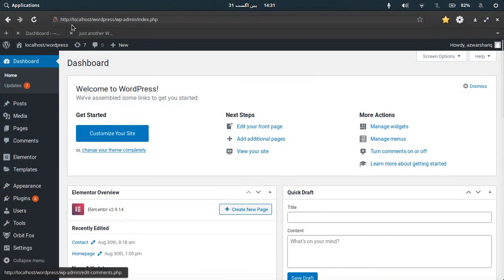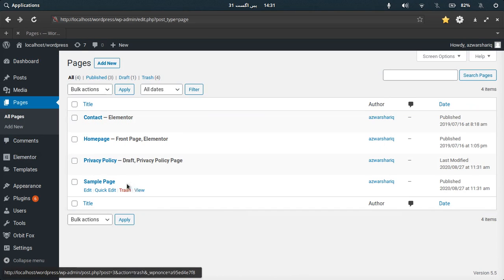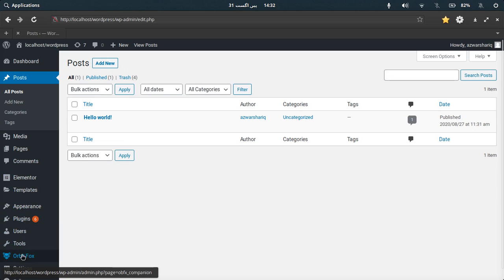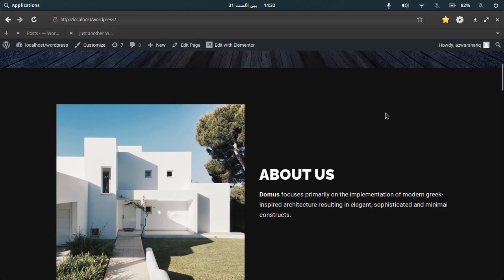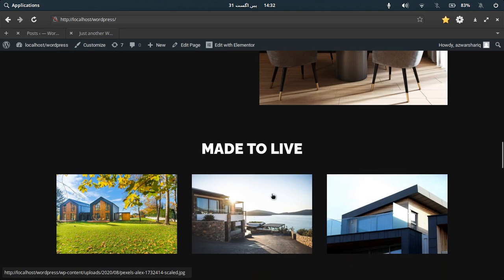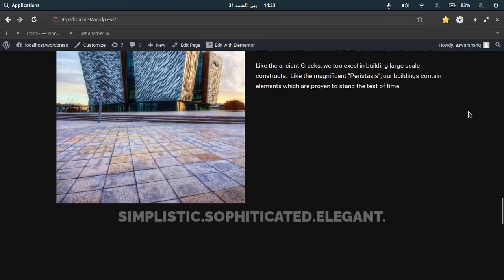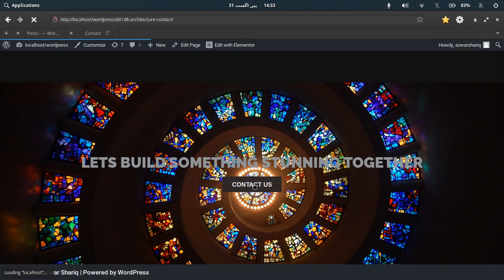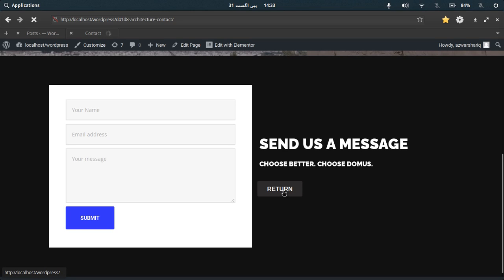Azwar Shariq: Domus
Project Title: Domus
Project Description: The presentation attached is that of a company website by the name of "DOMUS" which focuses on attracting consumers by providing a small, concise and attractive image of the services provided by the company. If consumers so wish, they may also have a quick overview of the images of projects successfully completed by the company.
Project Developed By: Azwar Shariq
Program: Interns Program - 15
Institute: FAST-National University of Computer & Emerging Sciences